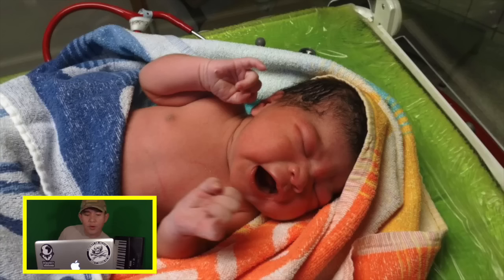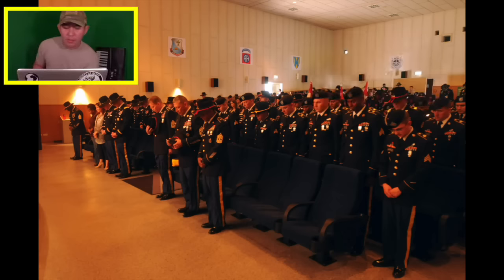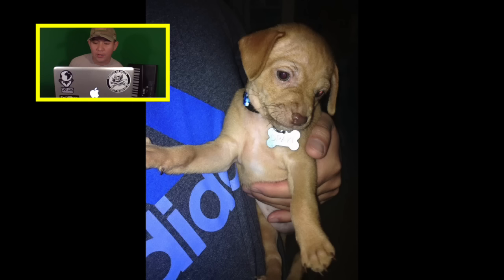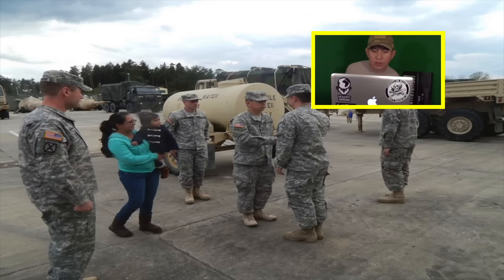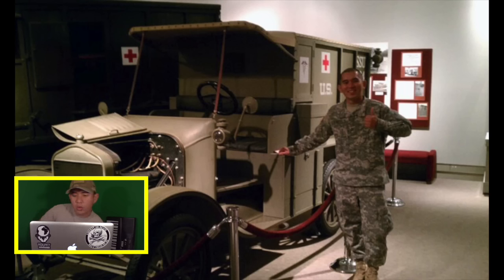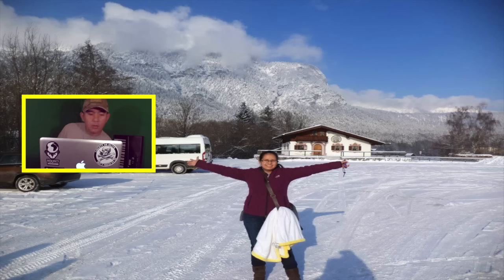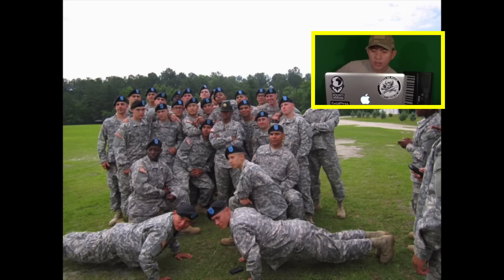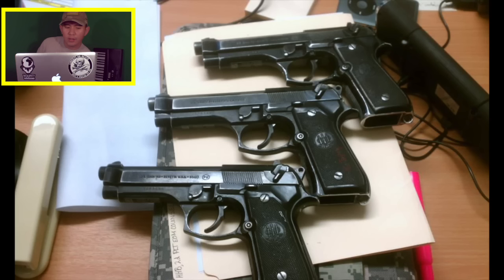ARMY LIFE! IN PICTURES # 2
In this video Archiezzle talks and shares about his Army life on base, Army life while deployed, Before joining the Army and Some military life aspects that are important like the "military family".

I focused a lot on US Army life on base / on post. Here is another military vlogging video showing how a typical army life is. Military life can be hectic but you just got to balance your time and make the most out of it.

Post a question for the next ASK A SOLDIER!

My opinions in my videos about the US ARMY and the Military as a whole does not represent anyone. They are my own based on experience.

My Goal here on YouTube is to release my creativity and thoughts about LIFE and MILITARY.